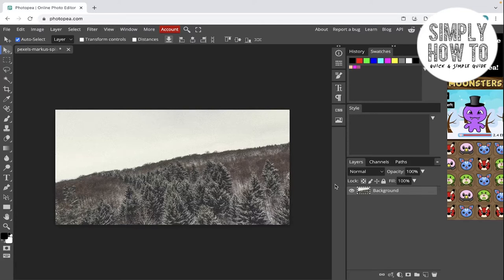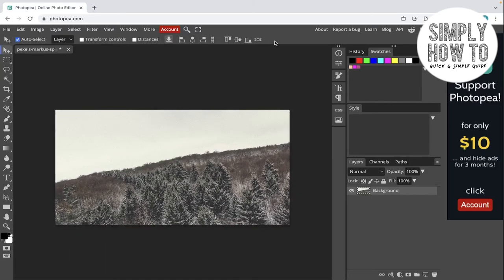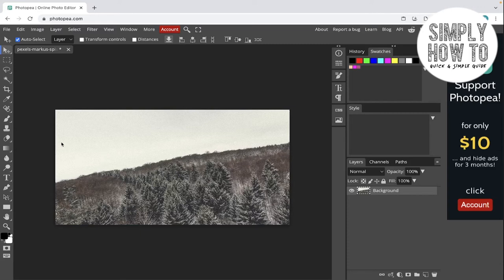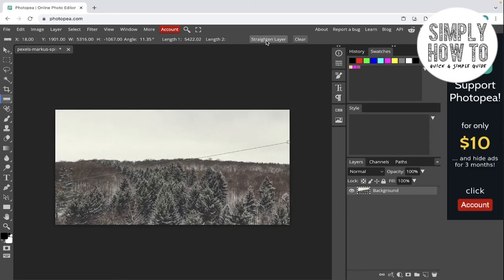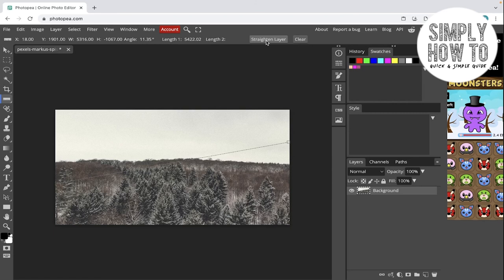How to Straighten Crooked Images on Photopea.com